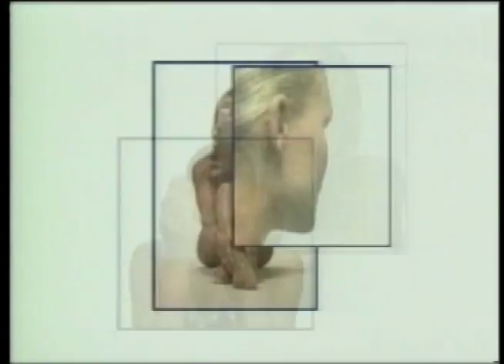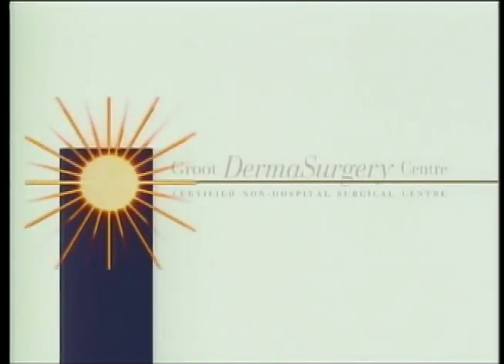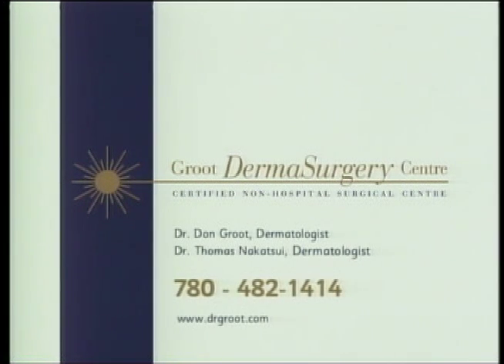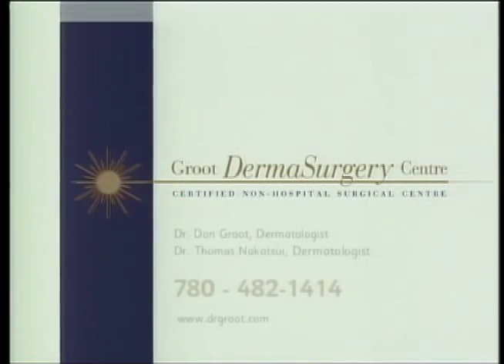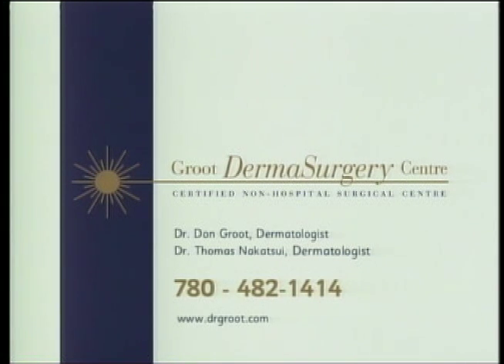Dr. Groot on Medicated Skin Creams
Dr. Groot, a dermatologist from Edmonton, AB, Canada, discusses using medicated skin creams.

We're sorry to have disabled comments on our channel, but we don't yet have a dedicated web person to keep an eye out for your questions.

Groot DermaSurgery Centre
#200, 9670 142 St NW
Edmonton, AB
T5N 4B2